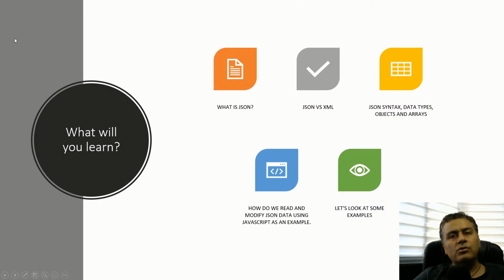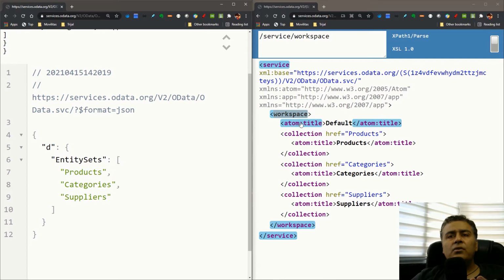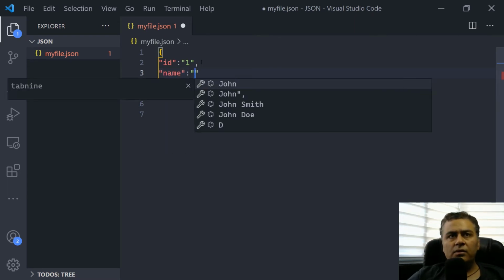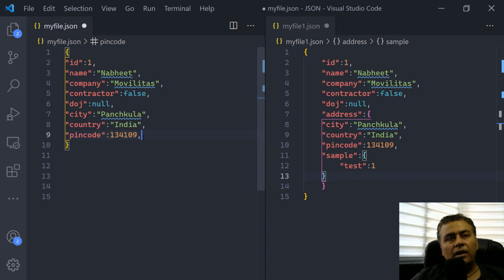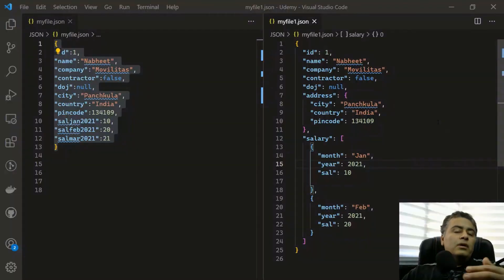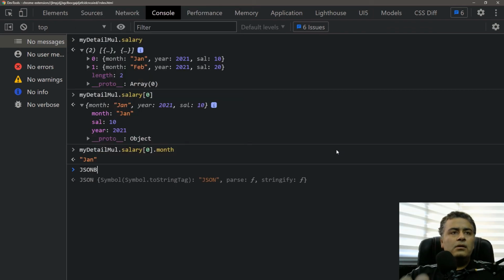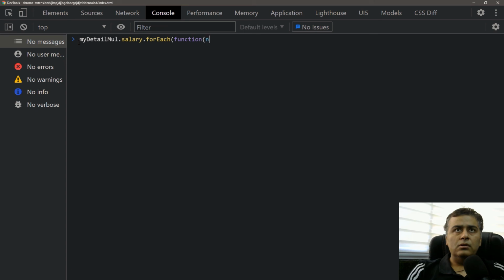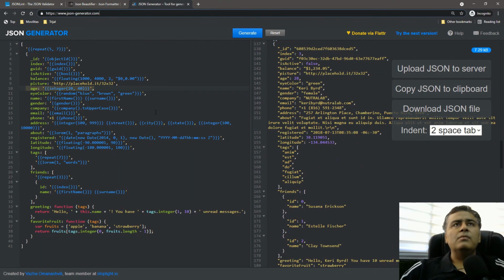JSON for Beginners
Welcome to JSON for beginner's course. This course is intended for any developer looking forward to learn JSON.  We will first understand what is JSON, what importance does it have in our context of data exchange.  Once we have understood JSON  we will move on to understand another popular data exchange format which is XML. We will compare with an example how data is structure in JSON and in XML

Now that we have pretty high level of understanding of JSON it logically makes senses to now start playing around with it. We will start by first understanding the syntax. Once we have understood the syntax we will move to check different data types, how do we structure data, what  are objects and what are arrays.

We now understand different things but one thing is pending which is how do we read or modify JSON data. In this course we will take help of JavaScript and use Chrome console to see how do we perform different kind of operations on JSON data such read, modify and delete.

We will end up the course by actually setting the context for what next we can do. So in this course we covered the following things

JSON vs XML

Syntax, data types, objects and arrays

Operations on JSON using Javascript

JSON validator, beautifier and Validator